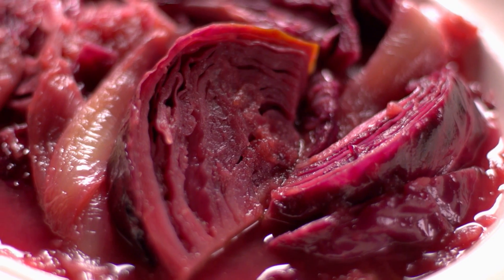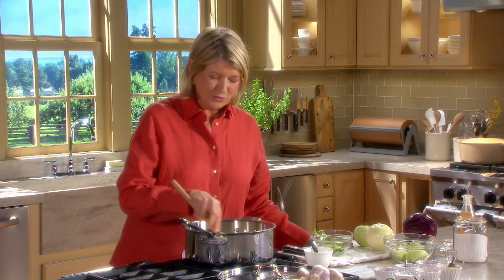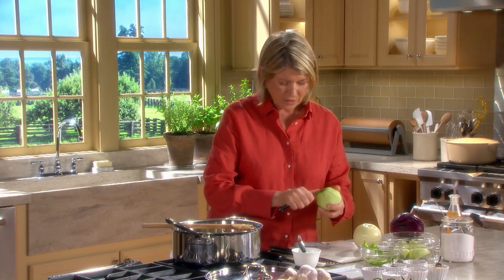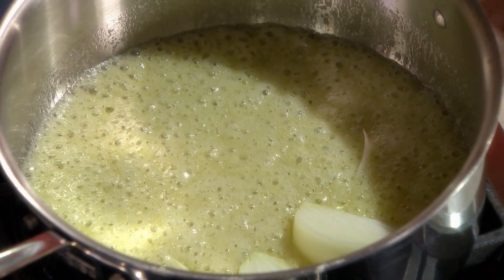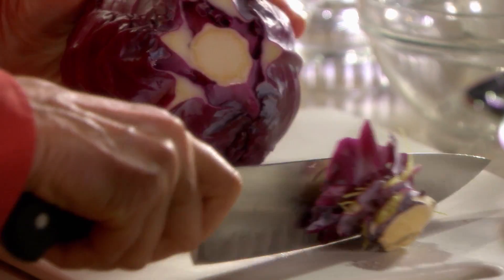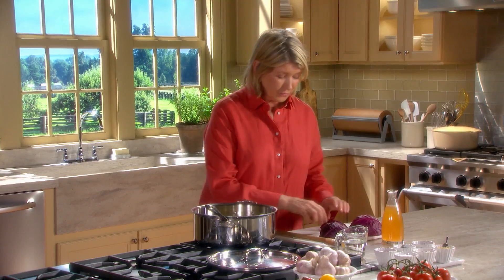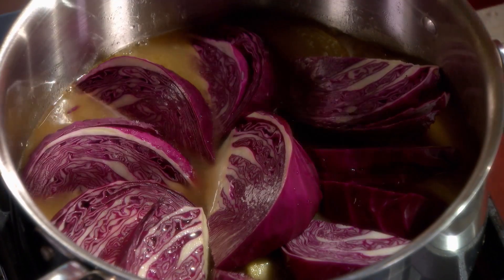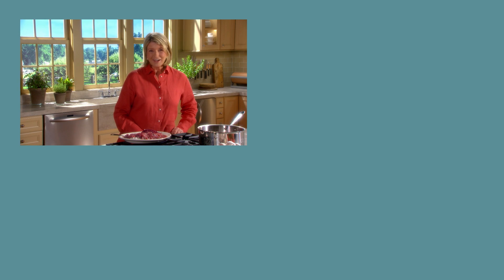Martha's Braised Red Cabbage with Caramelized Apples | Martha's Cooking School | Martha Stewart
Braising is a quick and easy way to cook cabbage. Here Martha Stewart shares her technique for preparing cabbage in a flavorful mixture of caramelized apples, vinegar, and sugar. This versatile recipe can be adapted to almost any vegetable that happens to be fresh, and it makes a great side for roast turkey or pork.

00:00 Introduction
00:31 How To Caramelize Apples
2:41 How To Prepare Cabbage
3:18 How To Add And Simmer Cabbage
4:25 Final Result